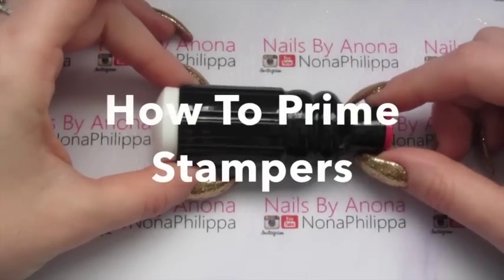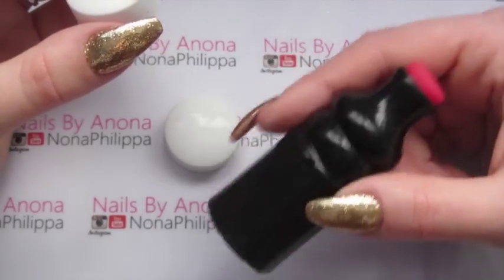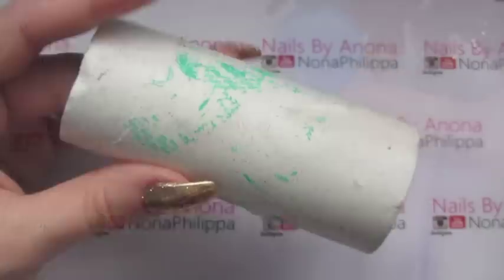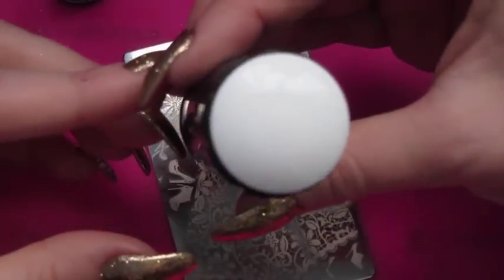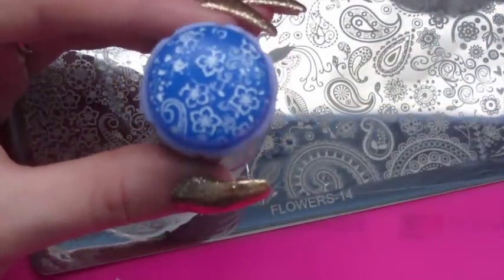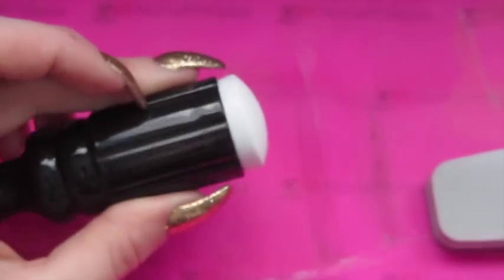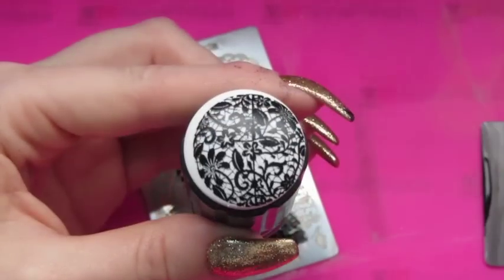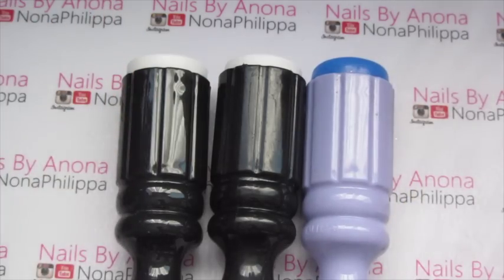How To Prime Stampers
This is a video on how to prime the squishy marshmallow type stampers.

My favourite topcoat-Seche Vite
Clean up brush-Ecotools eyeshadow brush